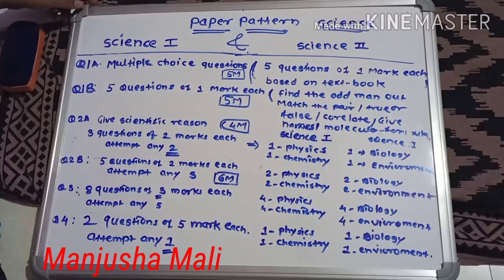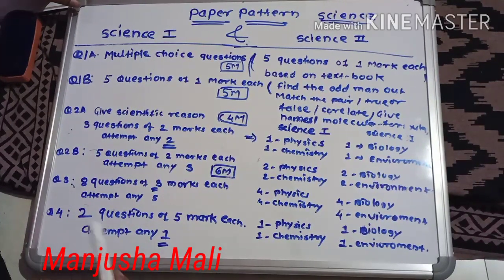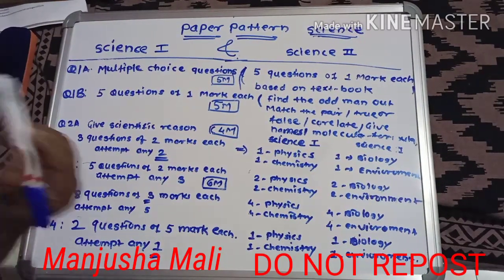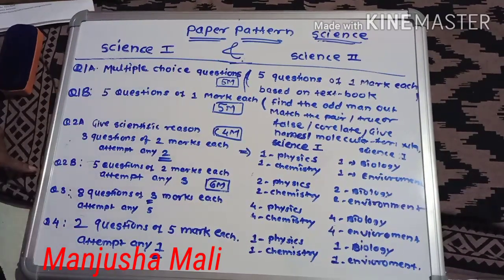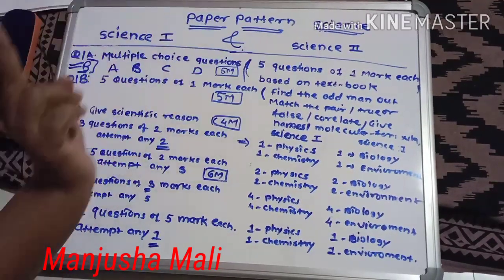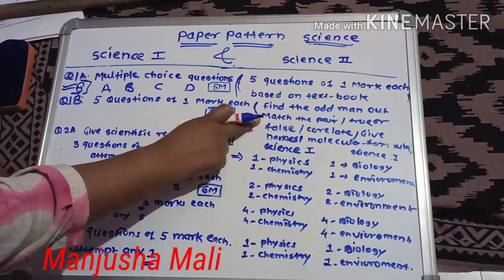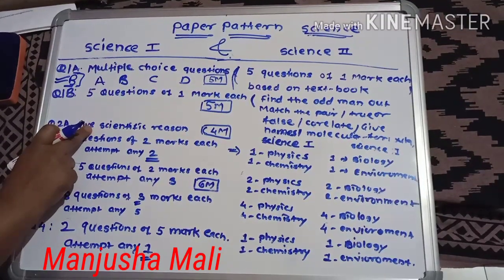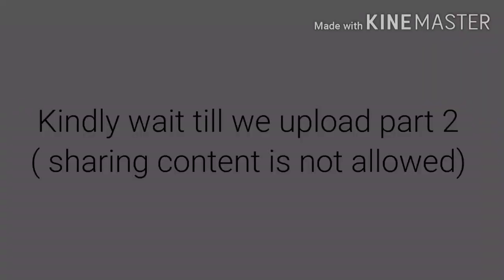SSC Science and technology paper pattern (science I and science II ) part 1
Hello this is Manjusha Mali.  I  would like to share the paper pattern of 10th Maharashtra state board science and technology (sci I and science II) on this channel part 2 of this video will be uploaded soon.. kindly wait for it.